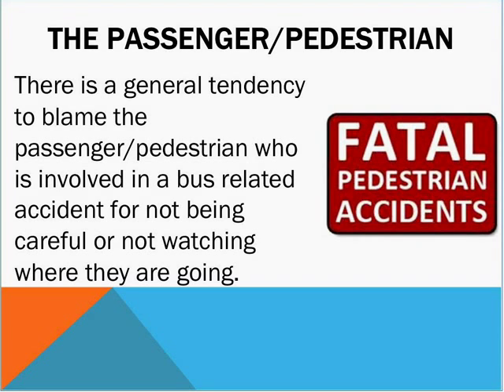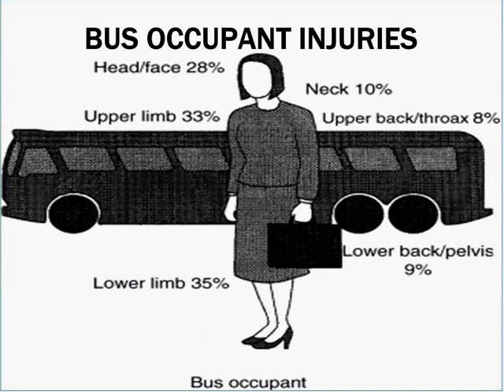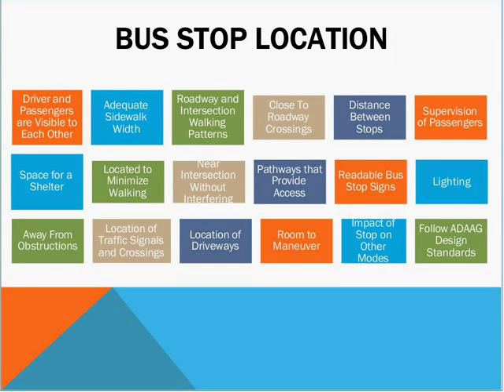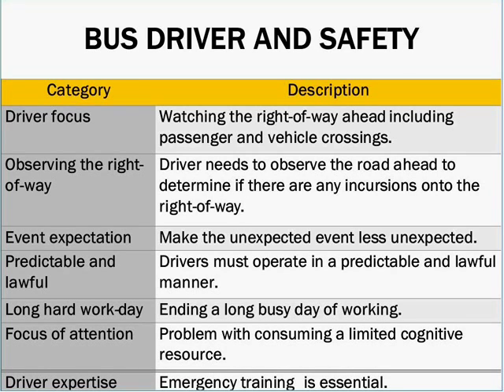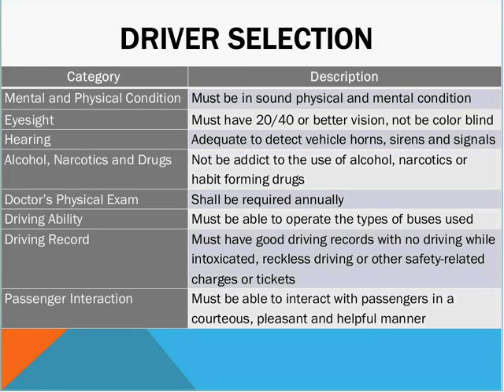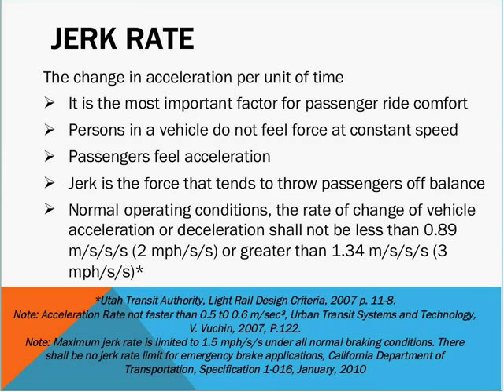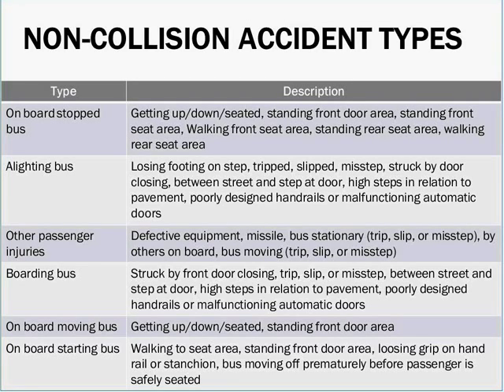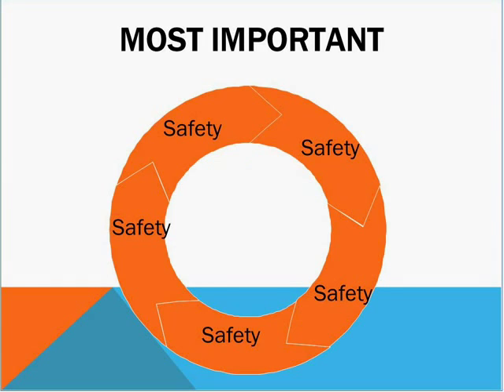Bus Passenger Safety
On Wednesday, June 27, 2012, at 2 p.m. ET, The TASA Group, Inc., in conjunction with transportation and traffic engineer Carl Berkowitz, presented a free, one-hour, interactive webinar, Bus Passenger Safety, for all legal professionals.
Passengers expect to go from point A to point B safely. Upon embarking on a bus trip the passenger places his or her fate in the operator’s hands and it a reasonable expectation that the bus driver will take due care of the passenger.
Needless to say, the safety of bus passengers is a major concern of the industry and the traveling public. Passenger injuries result from slips and falls while boarding or leaving the bus, injuries while on board the bus and injuries accessing and leaving the bus stop.
This seminar discussed a number of topics that affect passenger safety:

*Driver selection and hiring practices
* Driver behavior and human error
* Driver training and retraining
* Safety programs
* Guidelines for acceleration, deceleration and sudden turns
* Right-turn/left-turn and bus stop collisions
* Design and location of bus stops
* Vehicle design and safety
* National standards of passenger care

Carl Berkowitz, PhD, PE, AICP, has 48 years of transportation and traffic engineering experience, served as a litigation consultant, and held various positions in industry, government, and higher education, with extensive experience in planning, design, safety, security, construction, maintenance, operations, and management. He holds a BCE in Civil Engineering and an MBA in Industrial Management from The City College of New York, and an MS in Transportation Planning and a PhD in Transportation Planning and Engineering from Polytechnic University (NYU-Poly). In addition to his work involving pedestrians, and virtually every form of transportation and its safety (including aviation and maritime), Dr. Berkowitz has written numerous reports and articles for major publications, chaired task forces, appeared on national television and radio, and made numerous scholarly presentations worldwide. He holds memberships in many transportation professional associations.

Dr. Berkowitz's areas of expertise include transportation accident studies; slips, trips and falls; pedestrian/passenger accidents; perception-reaction capabilities; subway, commuter rail, Amtrak and freight train pedestrian/passenger accidents; speed and distance analysis; event recorder analysis; right-of-way geometry; railroad-highway grade crossings; right-of- way trespass; pedestrian-train collisions; passenger bus/train occupancy safety and passenger station/terminal safety.